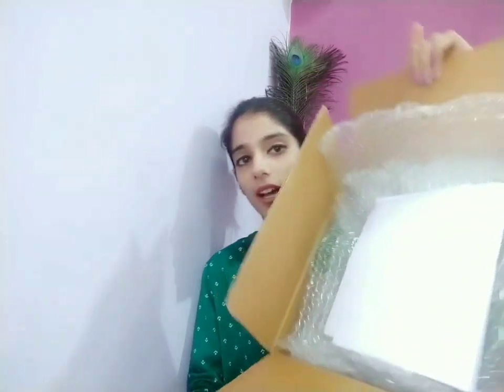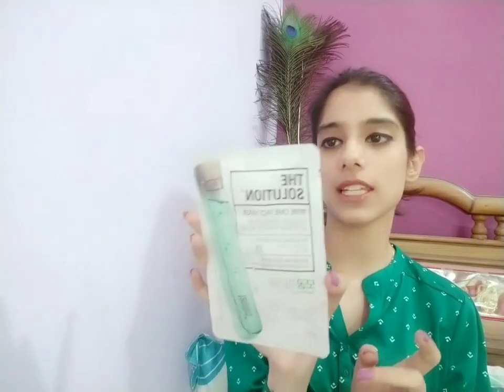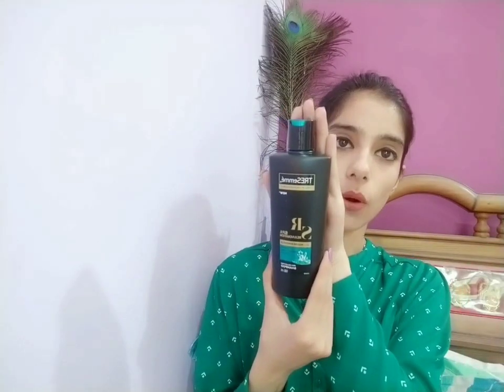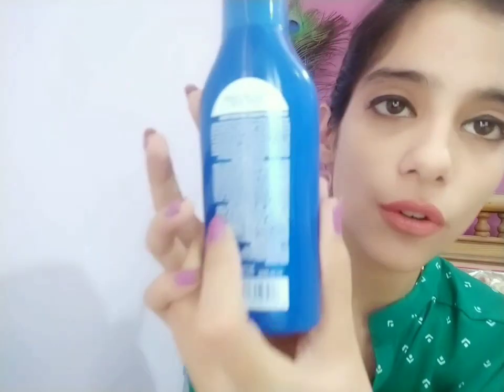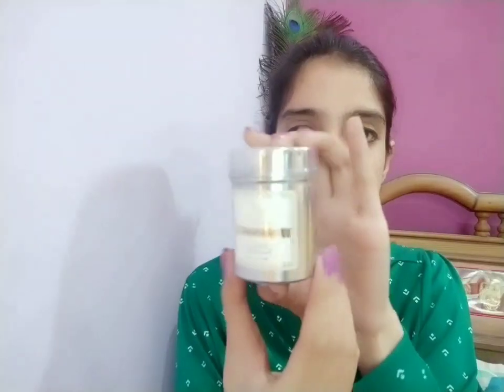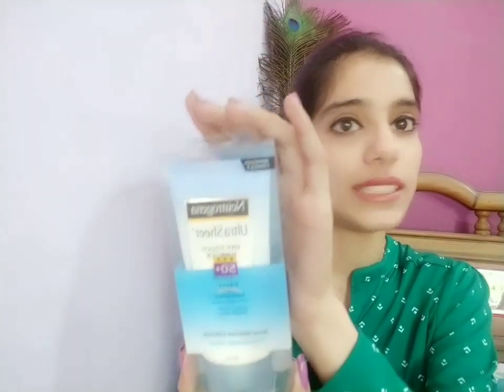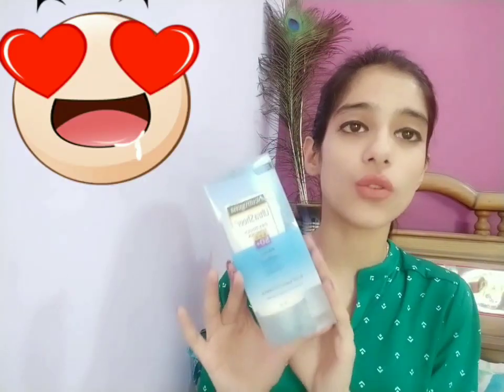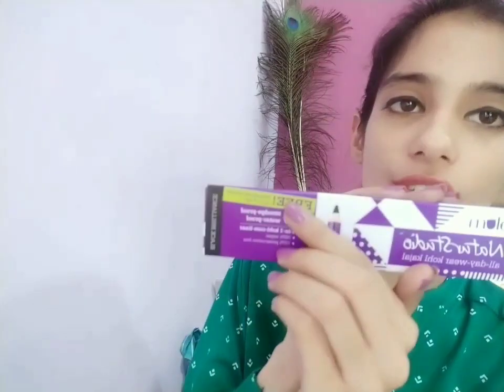Huge NYKAA HAUL Summer Special at Great Discounts (Shreya Side)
SHREYA SIDE ,
Hi Guy's This is another UNBOXING HAUL video for all my YouTube family members all these products are purchased by me few at Discount while others at their original some of them are a NEW TRY out product for me So there'll definitely come a Review video regarding all such products soon.Hope you all Like 👍 this video please share it and Comment 😍 and Do Subscribe Guy's ❤️ Love you All .Keep tuned with my channel 😀